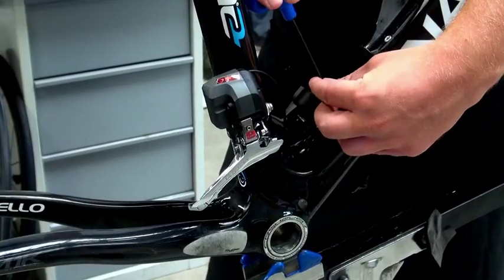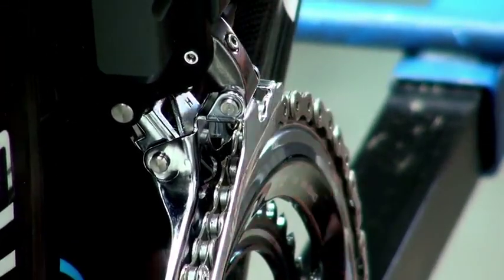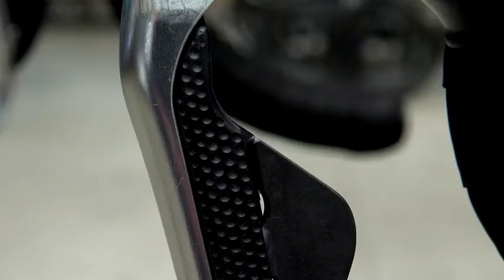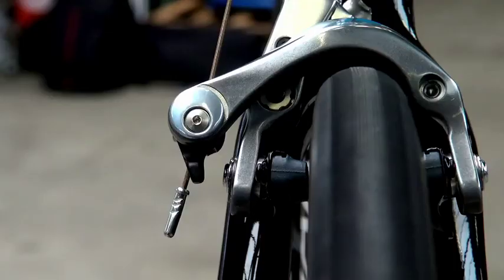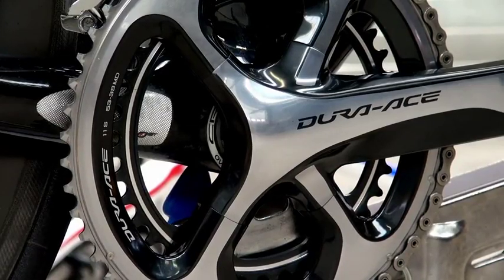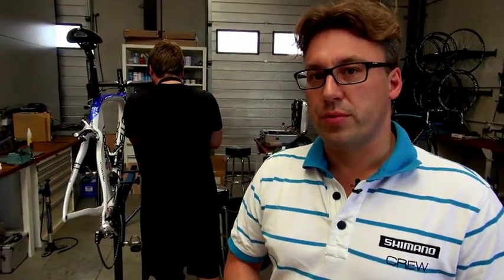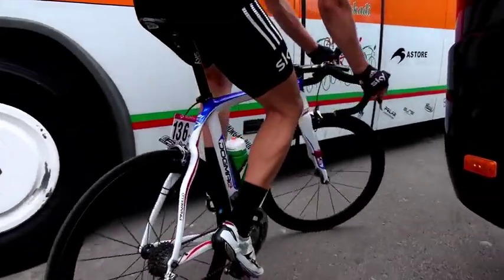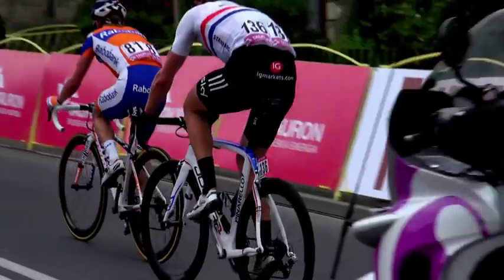Dura Ace 9000 & Di2 9070 behind the scene Part 2